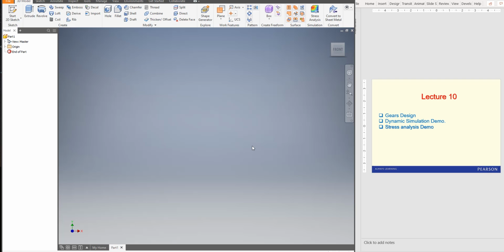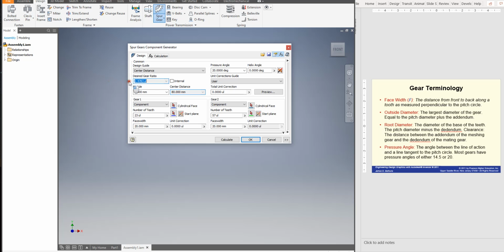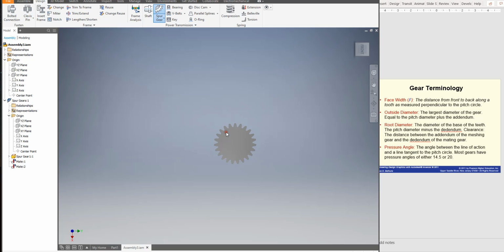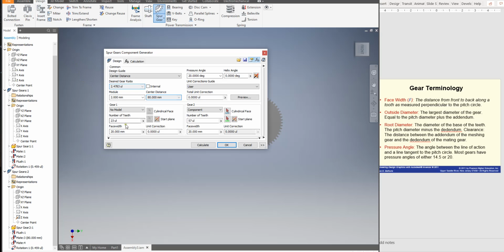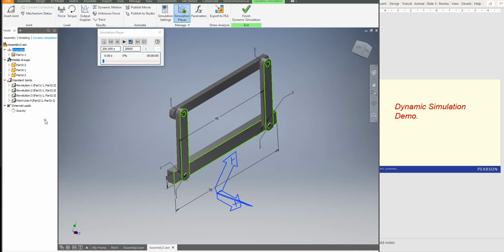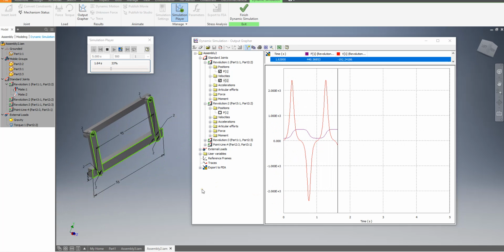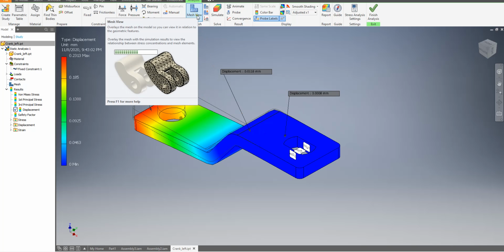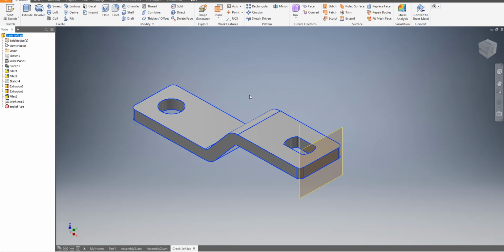Solid Modelling using Inventor: Lecture#10 (Gears, Dynamic Simulation, Stress Analysis)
Dynamic Simulation demo
Stress Analysis demo